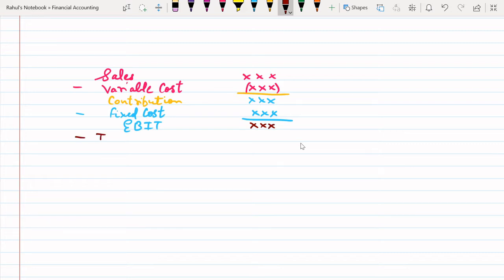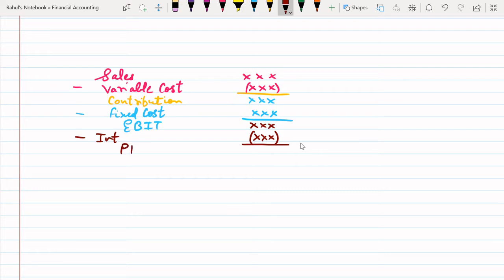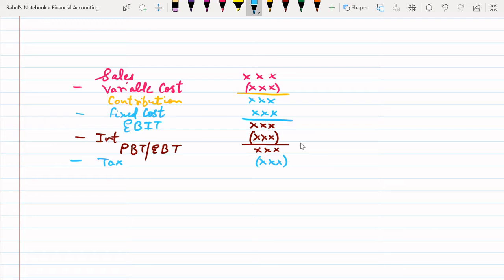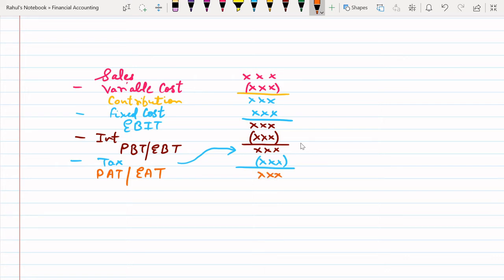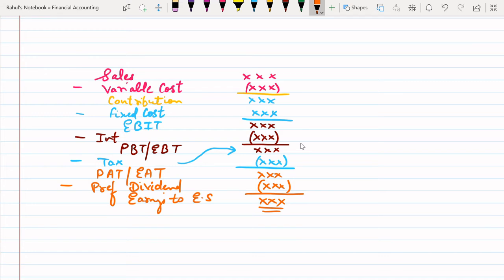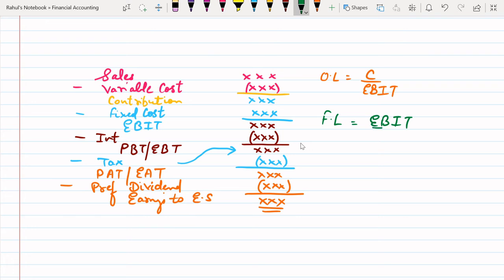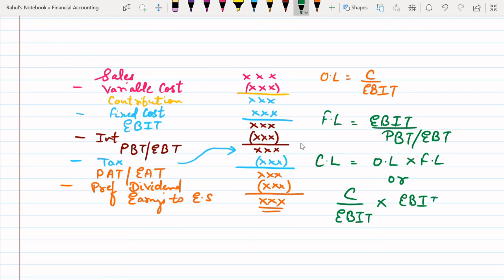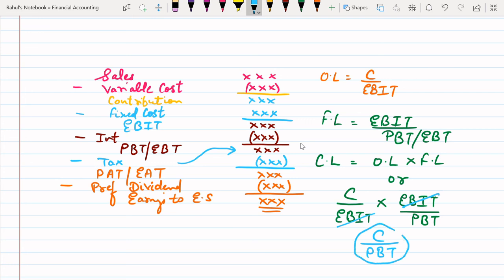Leverage Analysis in Financial Management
Leverage Analysis in Financial Management II Financial Management Leverage

Hello friends in today's video I will discuss the concept of Leverage in simple terms and this video also covers the format required for solving all questions of Leverage.